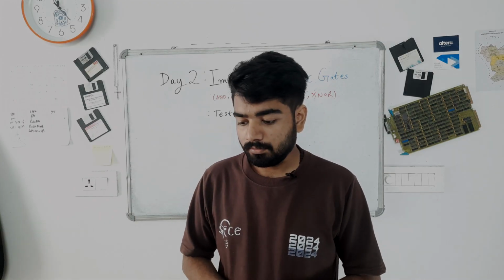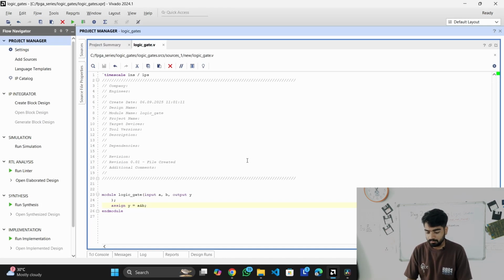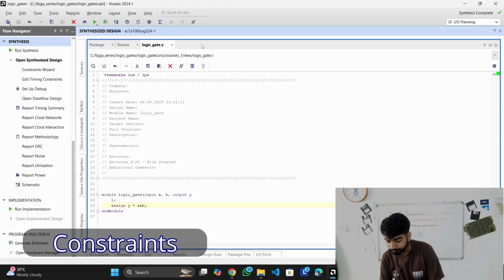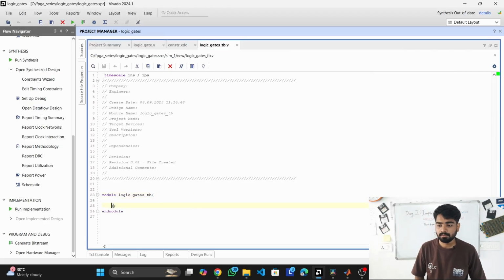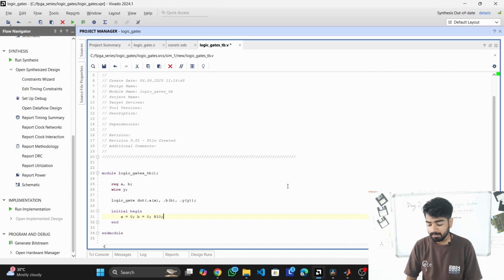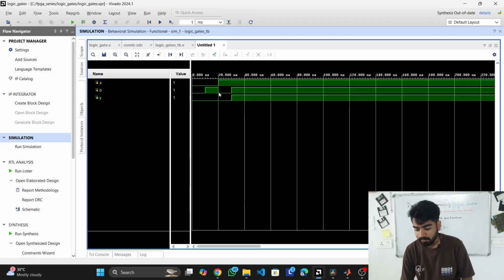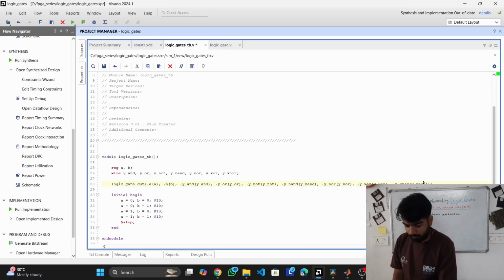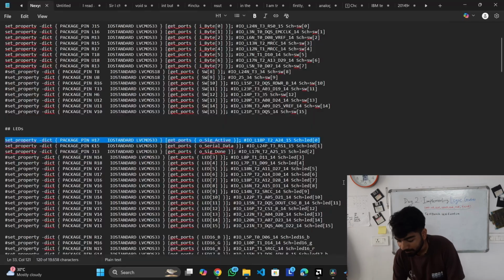How to implement Logic Gates on FPGA | 100 Days of FPGA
In this video, I show how to implement all the basic logic gates on an FPGA. We start with the AND gate and gradually move on to implement all other logic gates using Verilog in Vivado. Along the way, I also demonstrate how to write a proper testbench for your design and perform simulations in Vivado to verify the functionality. This tutorial covers the complete workflow, from RTL design to verification with a testbench, and finally to implementing the design on the FPGA. Whether you’re a beginner or brushing up on FPGA design basics, this video gives a hands-on, step-by-step approach to understanding how digital logic works on real hardware.

You'll learn the complete professional workflow:

    • Design: Writing clean and simple Verilog code for each gate.

    • Verification: Creating a Verilog testbench from scratch to simulate and verify your design in Vivado.

    • Implementation: Taking your verified code and programming it onto a real FPGA board to see it in action.

Timestamps:

0:00 - Introduction & Day 2 Goals
0:30 - Creating a New Project in Vivado
1:12 - Designing the AND Gate in Verilog
2:04 - Verilog Modeling Styles: Dataflow vs. Gate Primitives
3:04 - Running Synthesis
3:21 - Understanding the Synthesized Schematic (Look-Up Table - LUT)
3:57 - RTL Analysis: Visualizing the Logic Gate
4:29 - Quick Dive into FPGA Architecture (CLBs & LUTs)
5:44 - Adding Pin Constraints (XDC File)
7:38 - Creating a Testbench for Verification
9:40 - Writing Testbench Logic: Declaring `reg` and `wire`
10:20 - Writing the Stimulus in an `initial` Block
11:03 - The `timescale` Directive Explained
13:15 - Running the Simulation & Analyzing Waveforms
14:48 - Hardware Demo: Implementing the AND Gate on the FPGA
15:25 - Expanding the Verilog Code for ALL Logic Gates
16:24 - Simulating All Logic Gates
17:20 - Synthesis Optimization Explained
18:52 - Final Hardware Demo: All Logic Gates on the FPGA
19:35 - Summary & What's Next in Day 3!